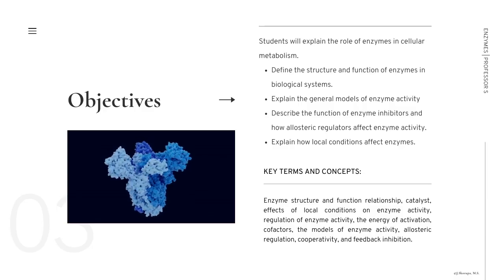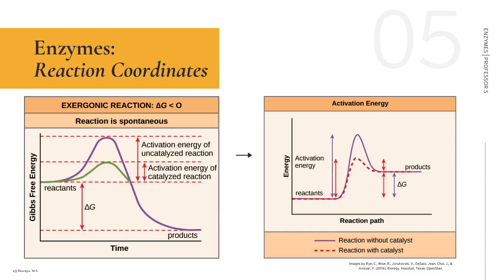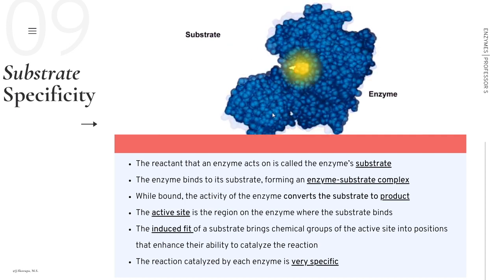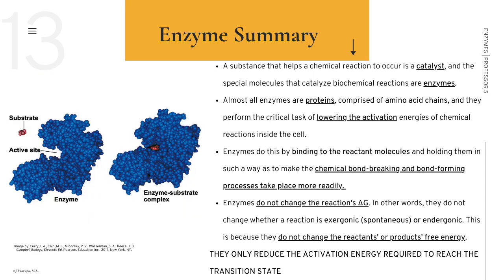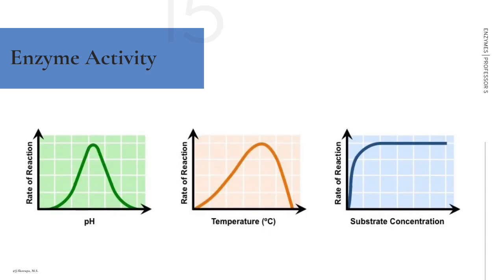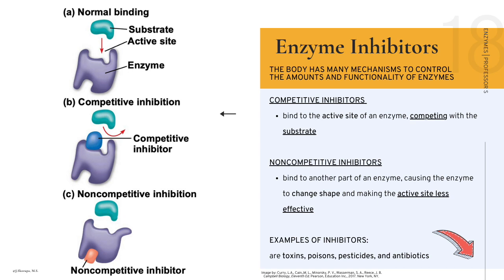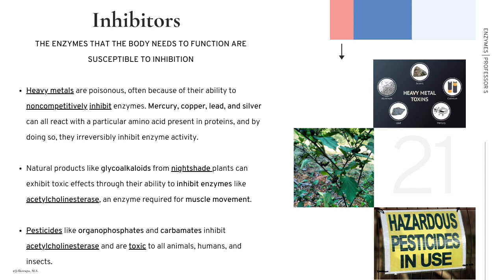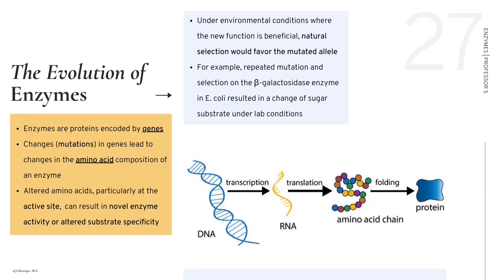Chapter 8 - Part 2 : Enzymes & Metabolism (Reaction Coordinates, Activation, Substrate, Inhib, Reg)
🎓🦉Click for access to my Send Owl Downloads

📝 Lecture Slides
🧠 Mind Maps
✅ Study Guides

"Hey there, Bio Buddies! 🌿💚 As much as I love talking about cells, chromosomes, and chlorophyll, I've got to admit, keeping this biology bonanza running takes some serious energy – and not just ATP! If you've ever found a nugget of knowledge or a chuckle in one of my videos, consider tossing a little something into the tip jar. Every donation, big or small, helps keep the lights on and the mitochondria fired up! Together, we can keep this biology party going strong. Thanks for being the DNA to my RNA – you're truly the nucleus to my cell! 🧬✨ SupportScience LetTheBioLoveFlow"

📚 CURRICULUM
I use Campbell's Biology and Openstax to help with curriculum content.

OpenStax:
Clark, M. A., Douglas, M., & Choi, J. (2018). Cell communication. In Biology 2e. OpenStax.

You can also purchase the Openstax hardcover text for less than $50

🔥SUPPLIES FAVES

Black Flair felt tip marker pens (i won't take notes in anything else)

Double-ended Pastel Highlighters

The BEST Pastel highlighters

Whitelines notebooks - lines are white ink grids

Whitelines notebooks - 3 pack

⏰ Timestamps:

0:51 Metabolism Map
1:41 Enzymes
4:49 Reaction Coordinates
5:56 Activation Energy
6:35 Kinetic Energy
7:07 Transition State
8:49 Gibbs Free Energy
9:07 Substrate Specificity
10:15 The Active Site
13:45 Enzyme Summary
15:20 Rate of Reaction
16:40 Enzyme Activity
19:51 Cofactors
21:14 Enzyme Regulation
23:21 Enzyme Inhibitors
26:48 Allosteric Regulation (activation and inhibition)
28:53 Inhibitors Examples
29:43 Cooperativity
30:41 Feedback Regulation
33:51 Evolution of Enzymes
35:00 Enzyme Schematic

• you may print or download to local hard disk extracts for your personal and non-commercial use only
You may not, except with our express written permission, distribute or commercially exploit the content. Nor may you transmit it or store it in any other website or other forms of an electronic retrieval system.